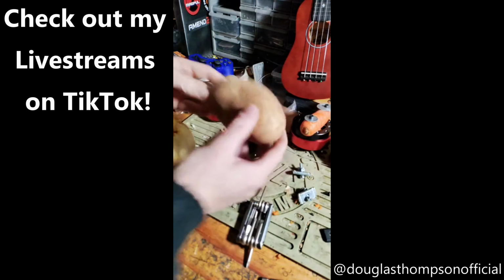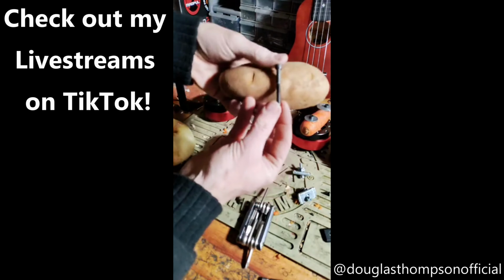BrokeA$$ $imracing Ep.14 (CarPotNion)